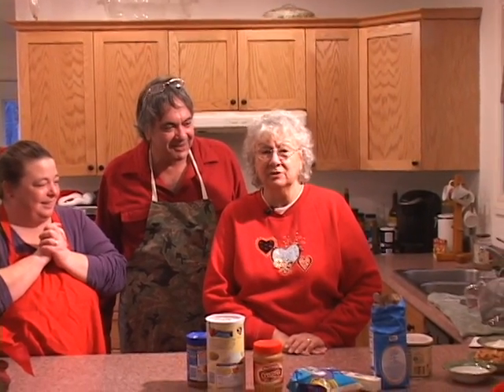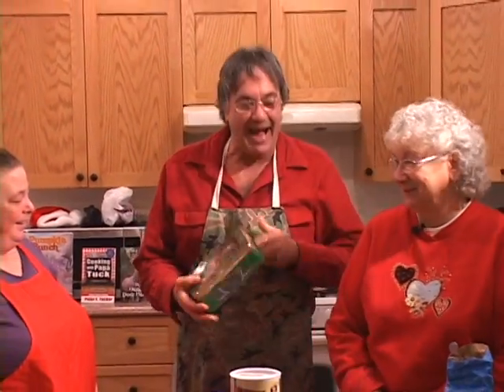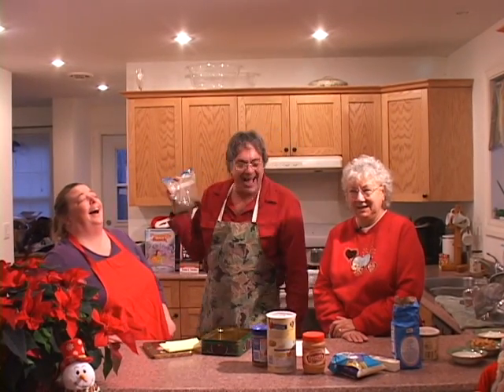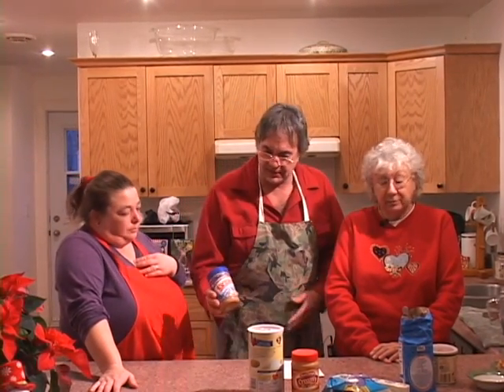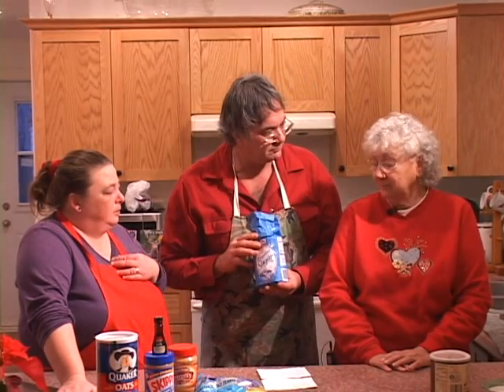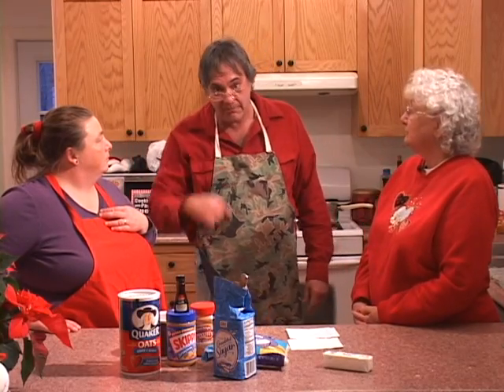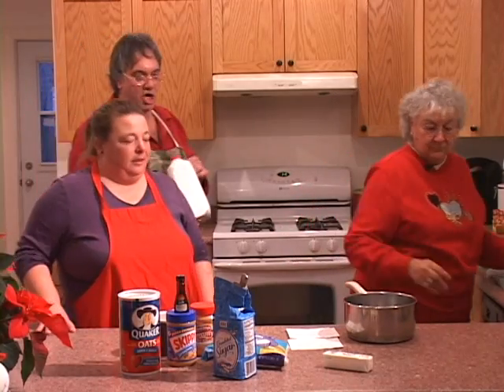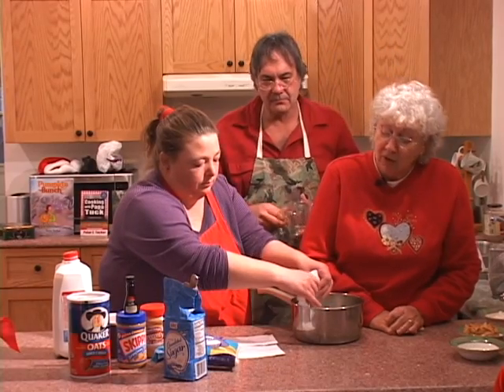PapaTucks NoBakes part 1.mpg